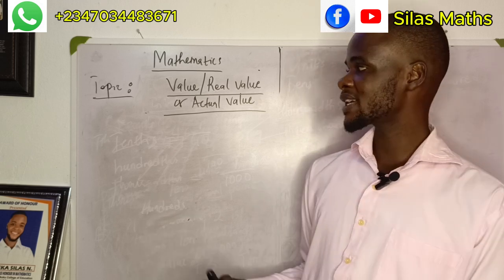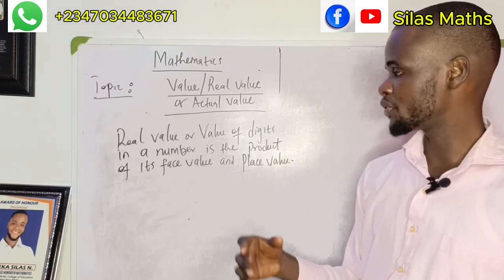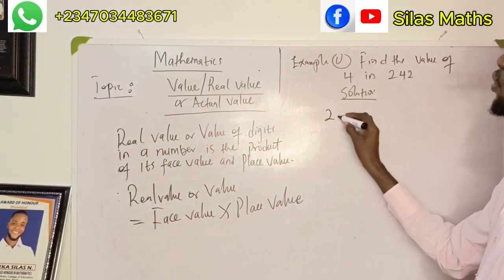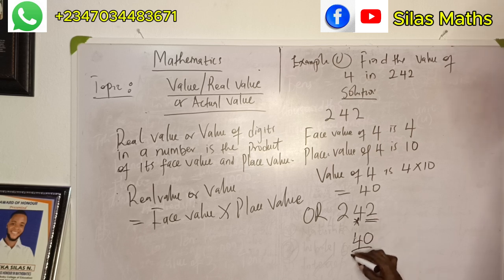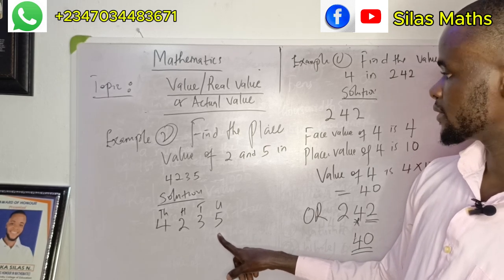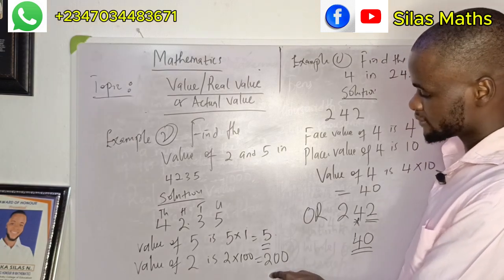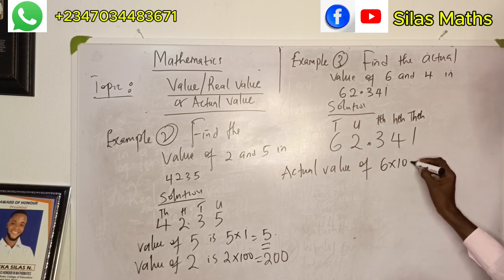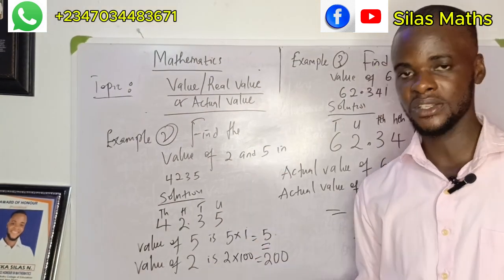Value of numbers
Value System